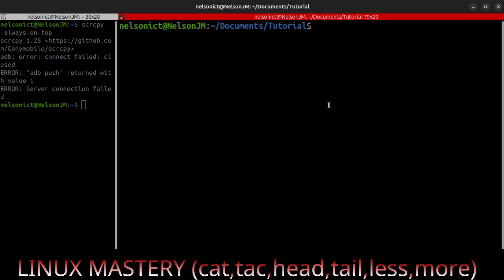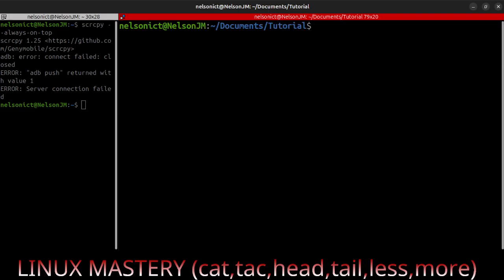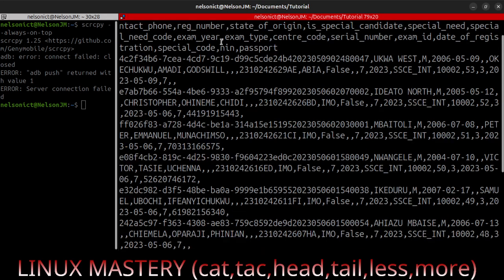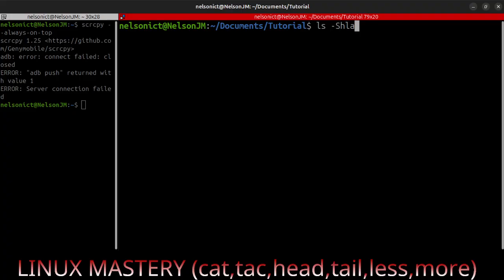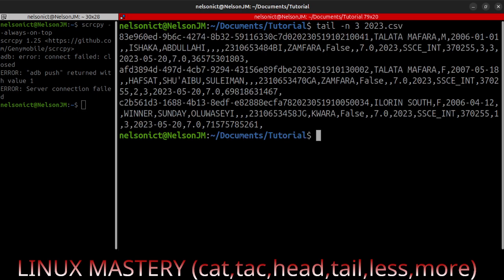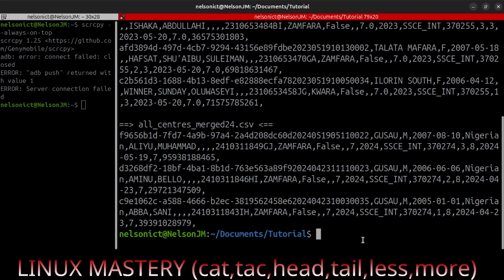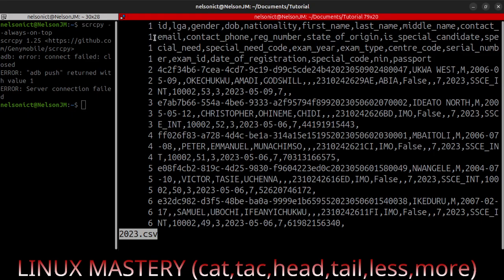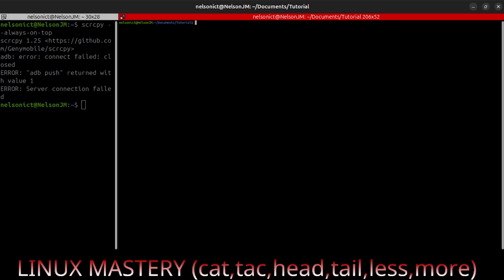Linux command for large file operations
Stop just using cat to read files! Discover how to number lines, squeeze blank spaces, and reverse entire data streams with tac. We’ll dive into concatenation, redirection, and expert tricks for the terminal's most underrated tools.